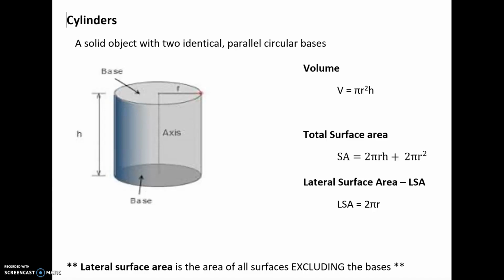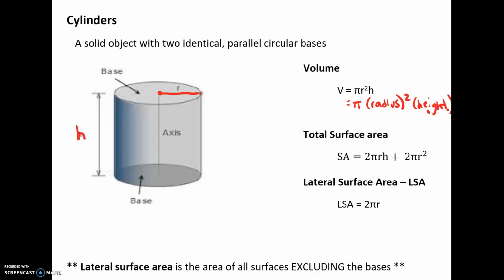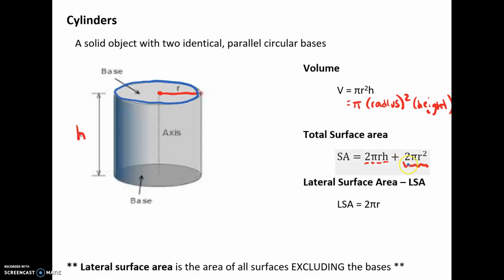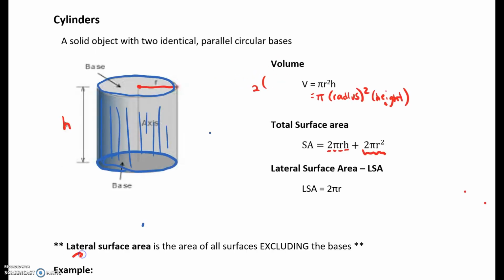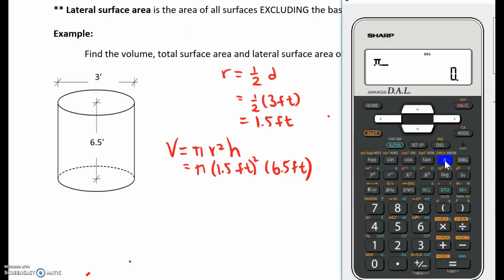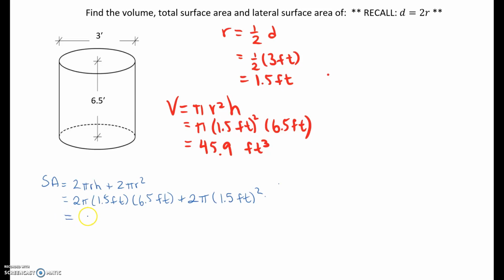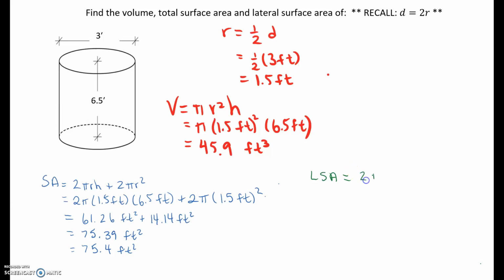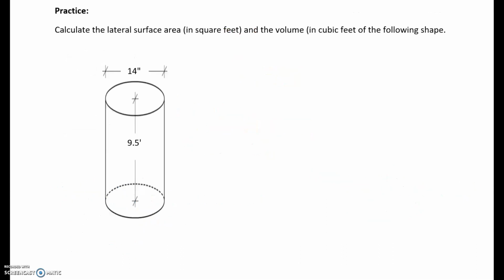Volume and Surface Area for Cylinders